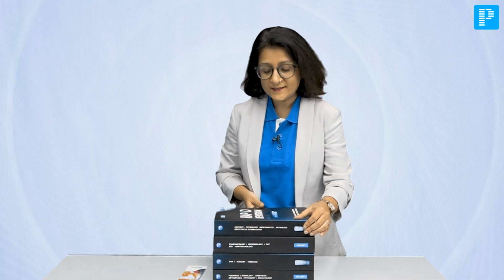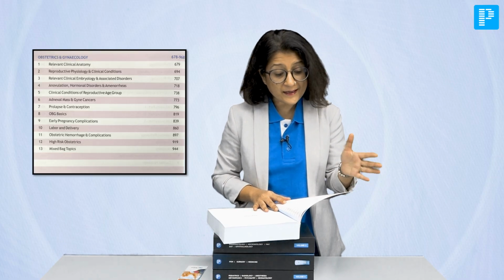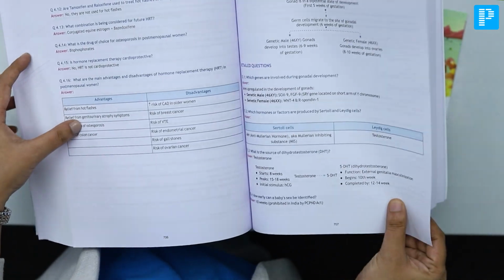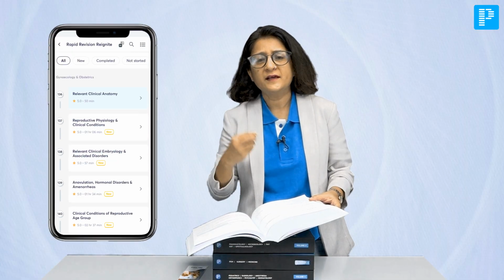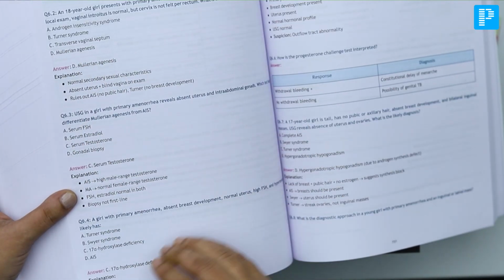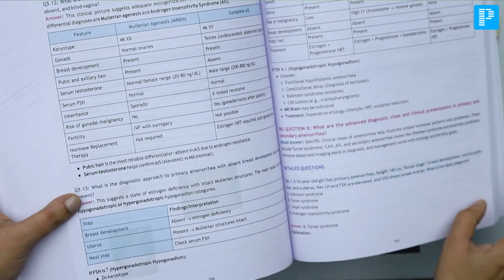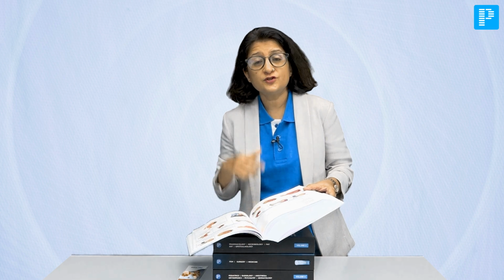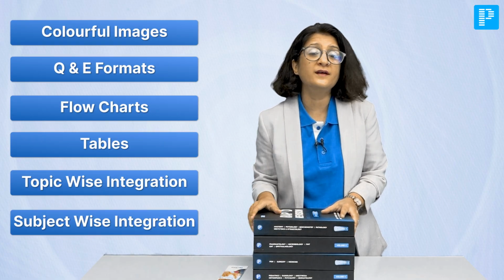Unboxing Rapid Revision Reignite QnE Notes by Dr. Shonali Chandra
📚✨ Big Reveal! Join Dr. Shonali as she unboxes the all-new PrepLadder Rapid Revision Reignite QnE Notes!

🚀 Explore the upgraded features, smarter design, and QnE additions that make these notes the ultimate weapon for your exam prep.

💡 Packed with expert insights and tailored for maximum revision impact — these notes are built to help you revise faster, smarter, and better.

👉 Don’t miss out — watch till the end to experience everything our latest release has to offer!